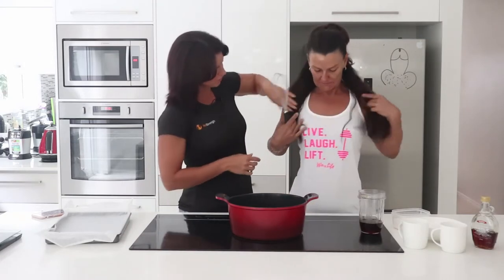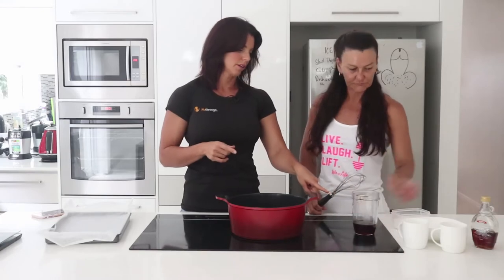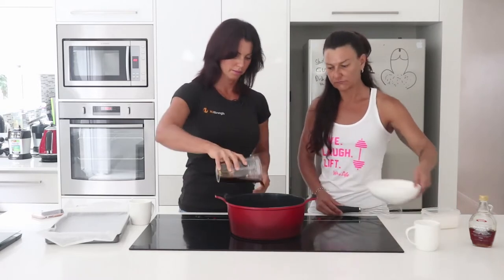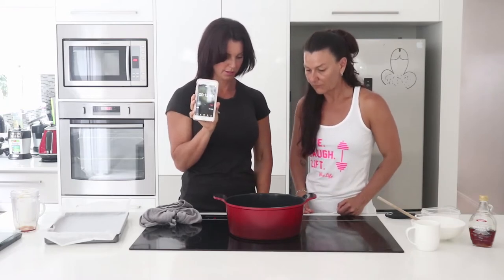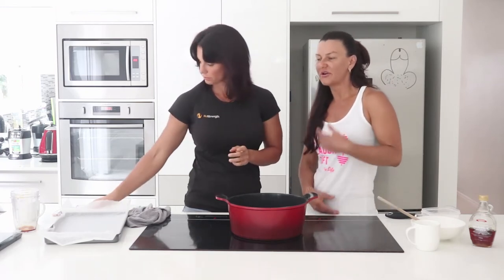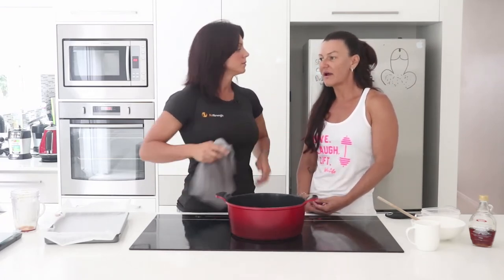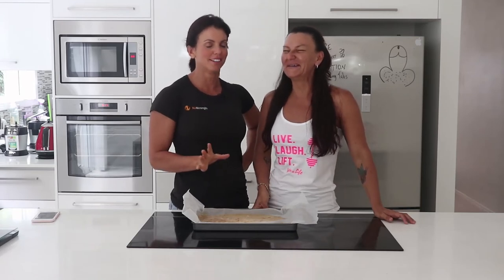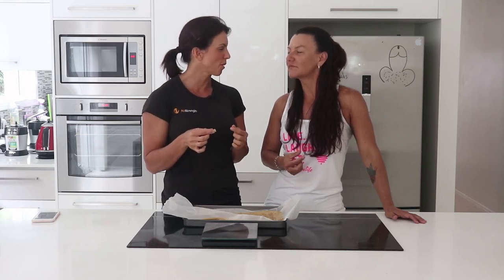FEFP - Salted Honeycomb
Want to learn how you can restore your metabolism, balance your hormones and lose weight sustainably? Join my Restore Your Metabolism Challenge.

In the WinAtLife program, we like to fail forward..

I wouldn't say this recipe was an epic fail but it needs a few adjustments LOL.

The flavour was amazing and it tasted just like real honeycomb.

The issue is we didn't cook it for long enough! And I think we should have swirled it more.

If you have a cooking thermometer you need to get it to 300 degrees.

We cooked it for 5 minutes, I think if you did it for 7 minutes that might do the trick.

Test it out and let us know how it went for you and how long you cooked it for.